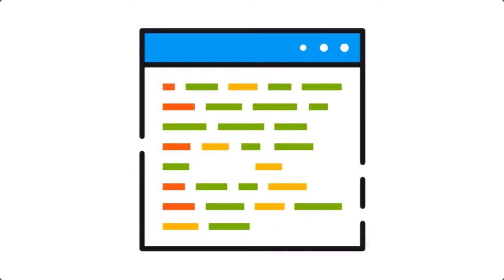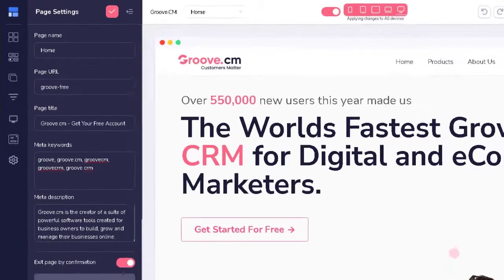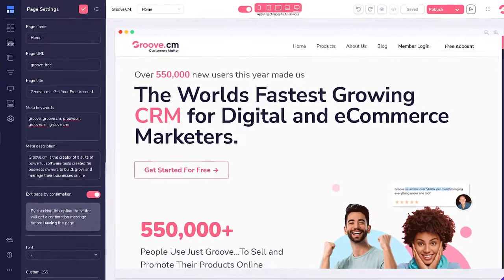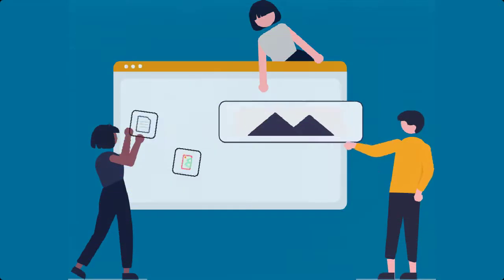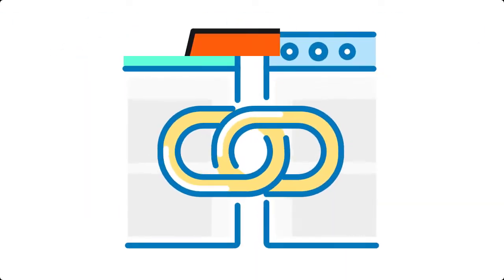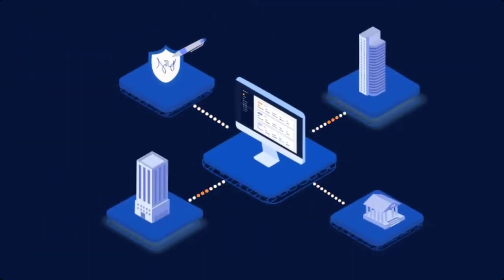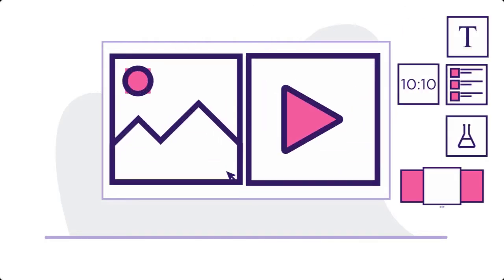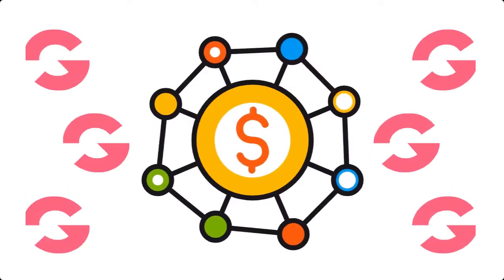Differentiate Between On Page SEO And Off Page SEO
Are you wondering how to differentiate between on-page SEO and off-page SEO?

It’s simple.

On-page SEO is everything that happens on your website.

For example, on-page elements, such as your website title, keywords, description and URL are all elements you customize while building your site.

Your content, such as the writing, any images or videos that you have on your sites are also on-page SEO, because well, they are on the page.

Off-page SEO, on the other hand, are strategies that are applied outside of your website.

For example, with link building, this means you will have 3rd party websites linking back to your page.

Since this happens off your page, that’s why it’s called off-page SEO.

With Groove, this amazingly simply-to-use website builder helps you to easily do your on-page SEO, while publishing perfectly optimized URLs for convenient off-page SEO, as well.

Your Groove-created websites can also link to your other Groove pages, making Groove a part of an effective on-page and off-page strategy combination.

You’ll want to start right now while this revolutionary SEO system is still free, and we will see you on the inside.

RESOURCES